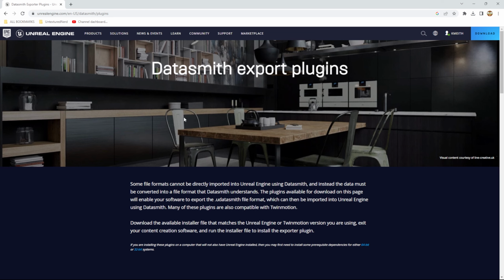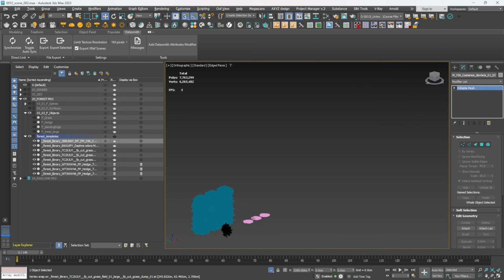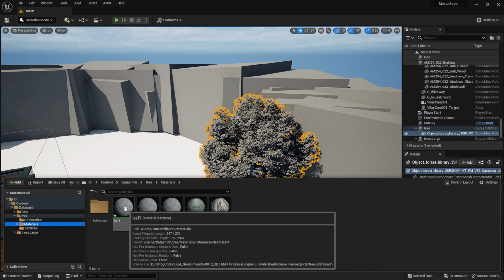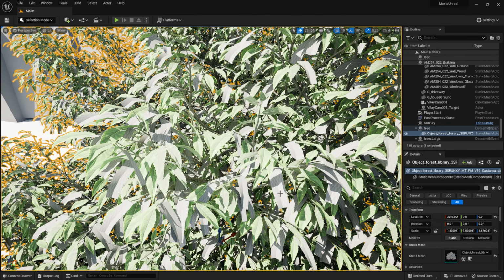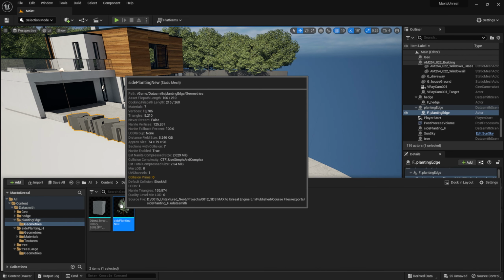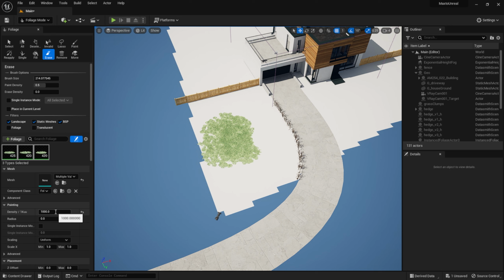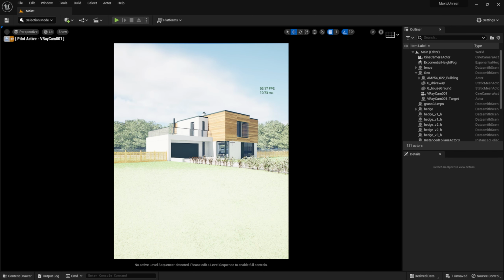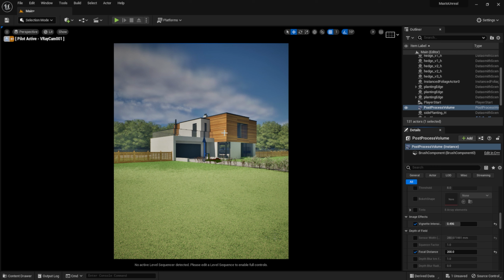3DS MAX to Unreal Engine 5.1 - Including Foliage with Nanite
First time experimenting with Unreal Engine. I'm curious how well 3DS Max scenes can work in Unreal Engine 5.1

00:00 - Introduction
01:00 - Datasmith Plugin
01:21 - Exporting and Importing our GEO
02:43 - Fixing Gamma Correction
03:39 - Preparing Our Foliage
05:33 - Importing Our First Foliage
06:42 - Fixing Foliage Material
10:36 - Applying Nanite to Our Foliage
11:07 - Replacing Object With Foliage
13:18 - Working With Forest Presets
15:20 - Unreal Foliage Tools
19:00 - Post Production
20:40 - Moving Around Our Scene in Realtime
21:10 - Outro